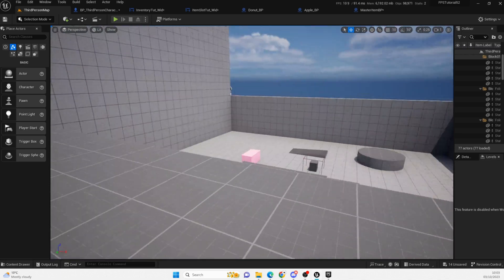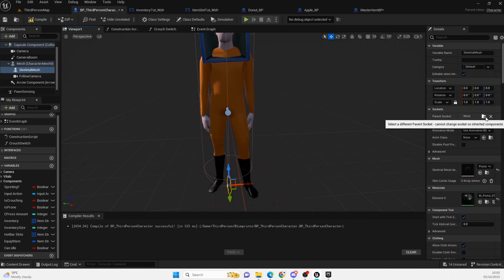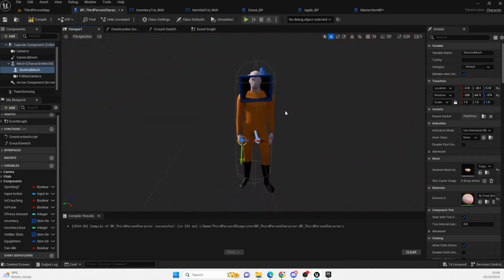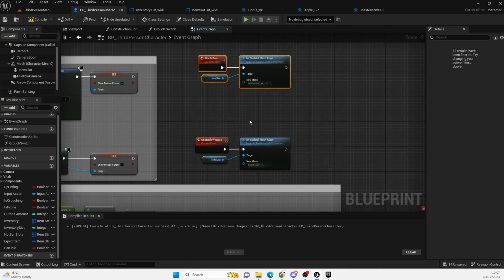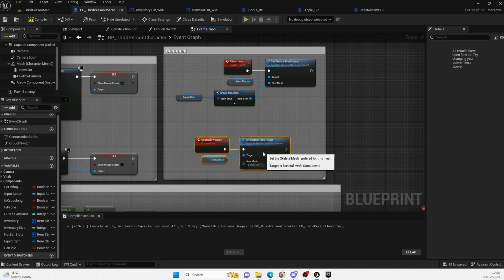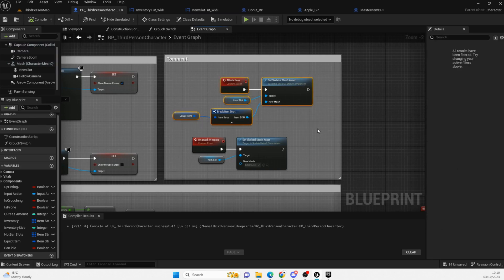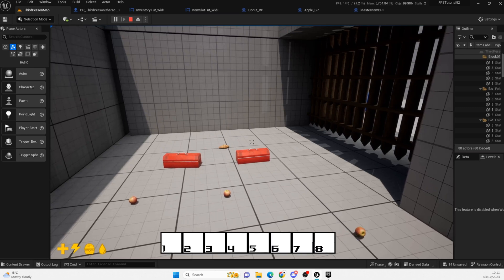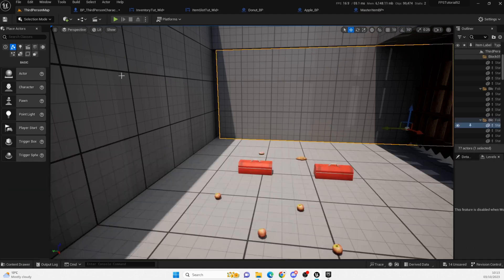Attaching Item To Player #21 - Creating A FPS In Unreal Engine 5.2 (Reboot)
In this episode were finally attaching the item to the player.